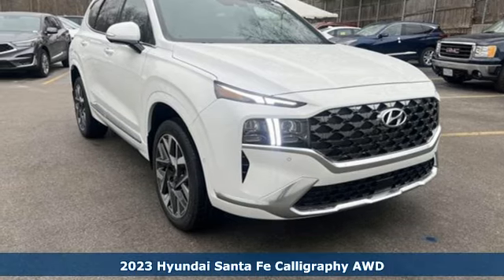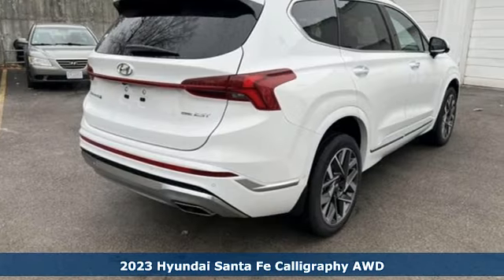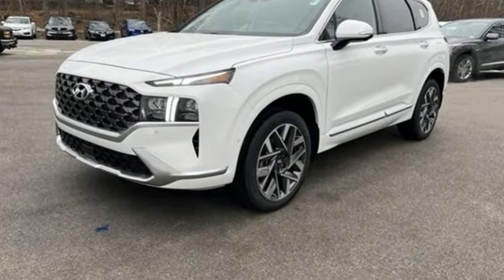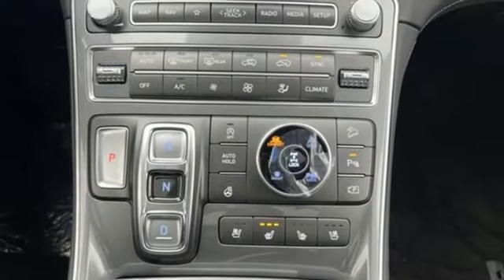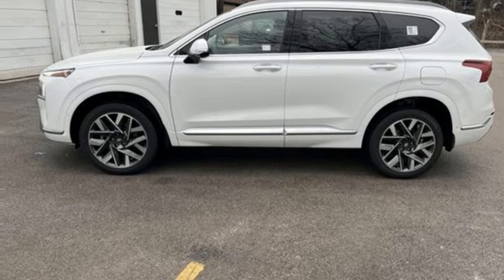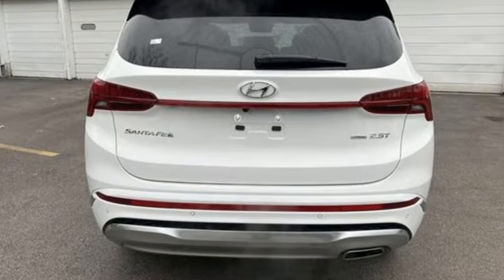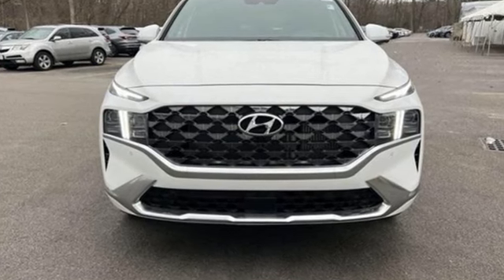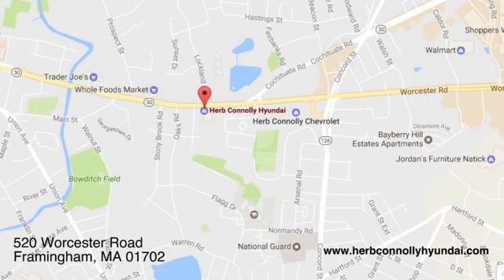New 2023 Hyundai Santa Fe Framingham, MA HH559977 - SOLD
Year: 2023
Make: Hyundai
Model: Santa Fe
Trim: Calligraphy
Engine: Smartstream 2.5L I-4 port/direct injection, DOHC, CVVT variable valve control, intercooled turbo, engine with 277HP
Transmission: Automatic
Color: Serenity White Pearl
Interior: Obsidian Black
Stock #: HH559977
VIN: 5NMS5DAL8PH559977
2023 Hyundai Santa Fe Calligraphy 2.5L I4 AWD Shiftronic Serenity White Pearl

Address:
520 Worcester Rd - Rte 9 East